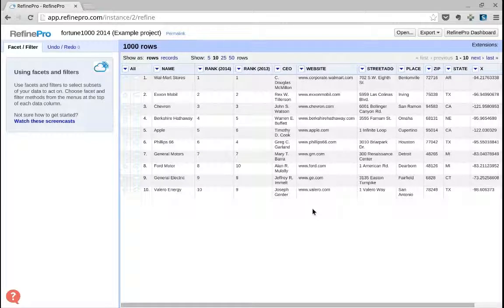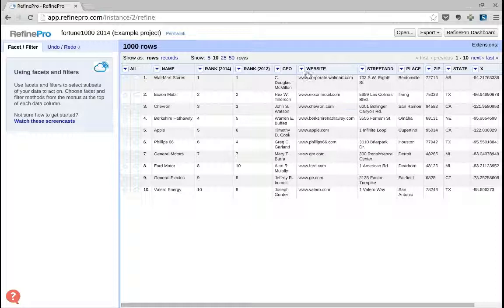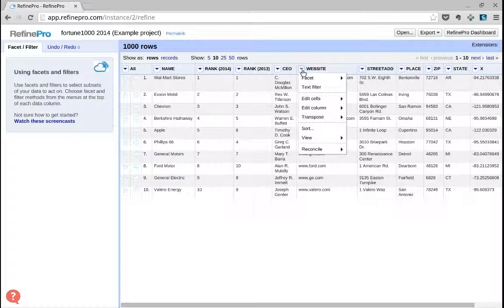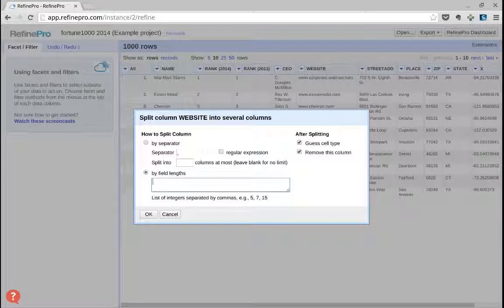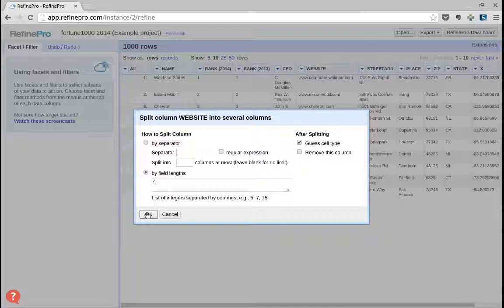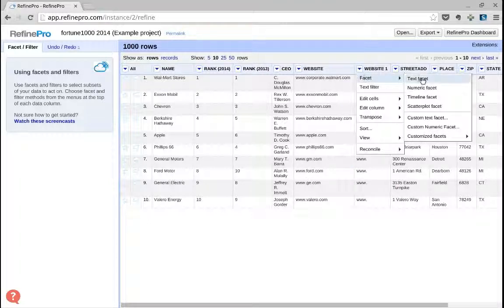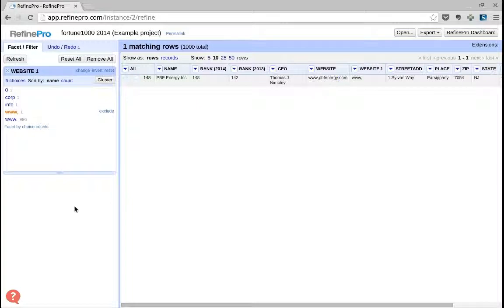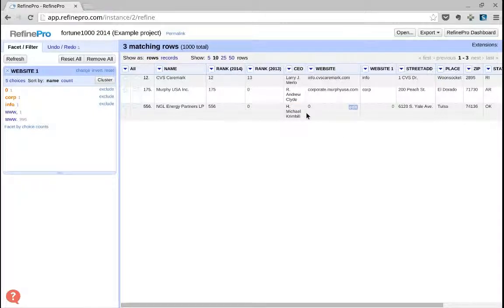OpenRefine Tutorials: How To Split Columns in Multiple Fields - Intro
This tutorial provides an introduction of the split by length feature in OpenRefine. The split by length function creates new fields based on an existing column.

(Applies to Google Refine, OpenRefine, RefinePro)